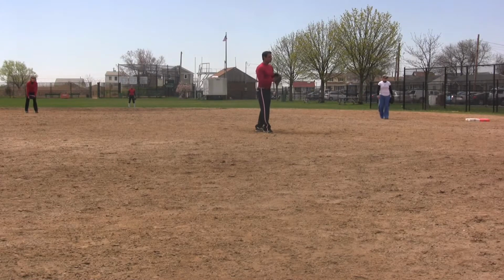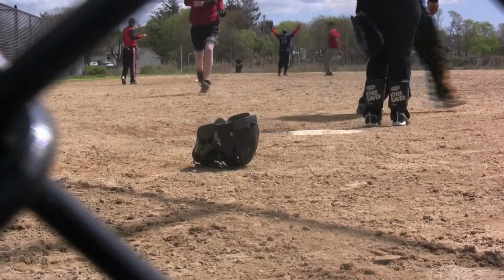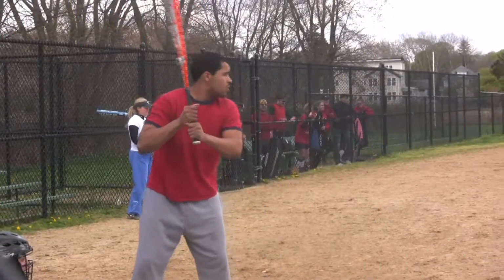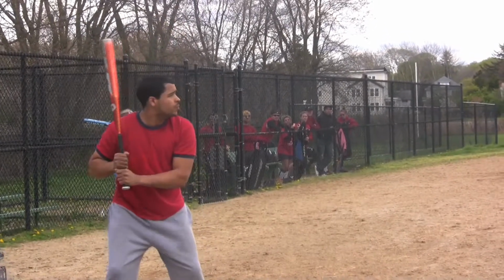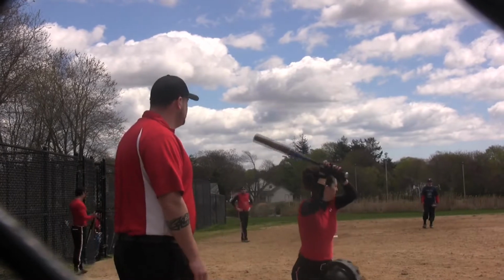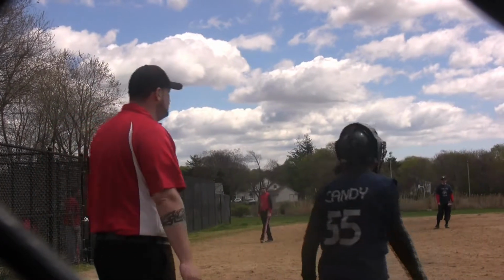The Physics of Softball with Stony Brook Student George O'Neal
Profile on George O'Neal, a Stony Brook Physics major who improves his softball game by applying classroom concepts.